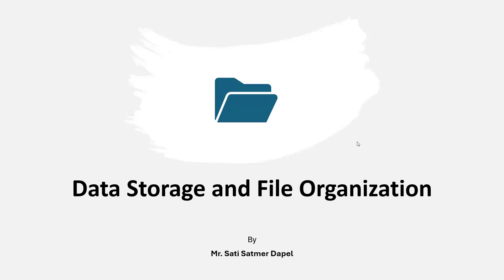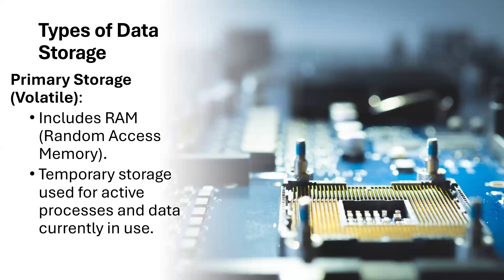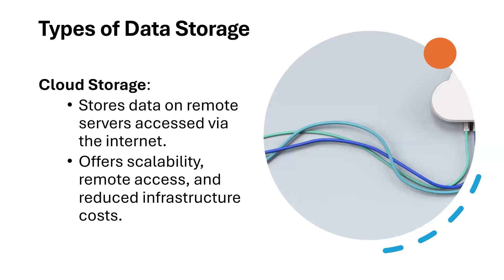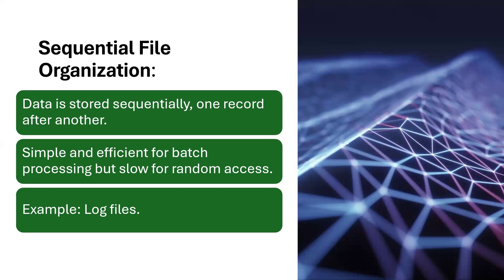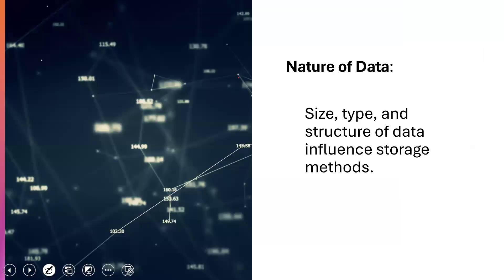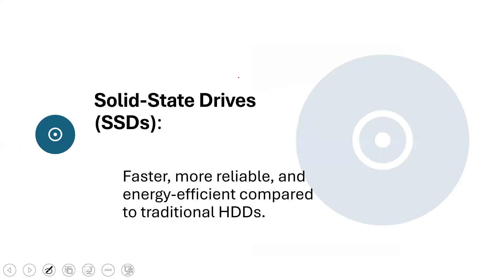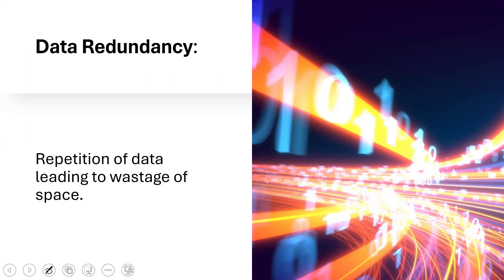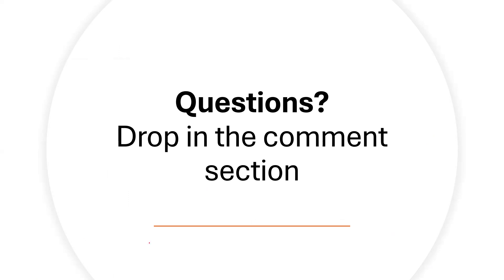Data Processing DAta storage and file organization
Date Storage,
File organization,
factors affecting storage and file organization,
emerging trends in data storage,
challenges in data storage and file organization